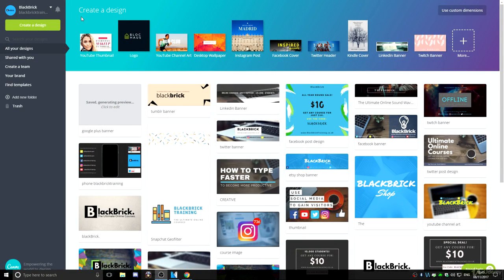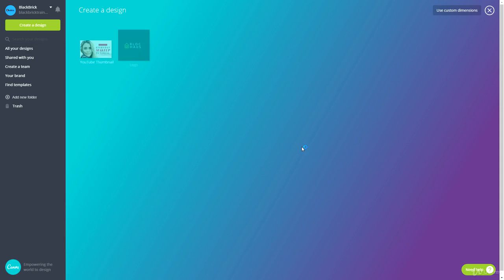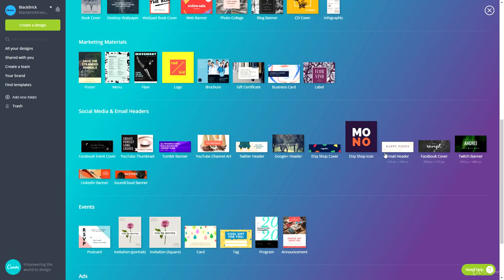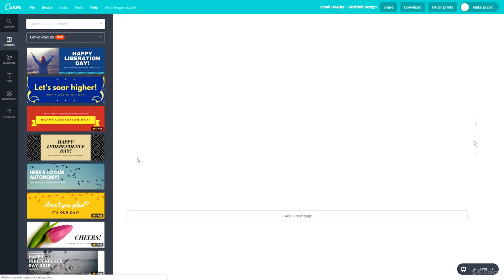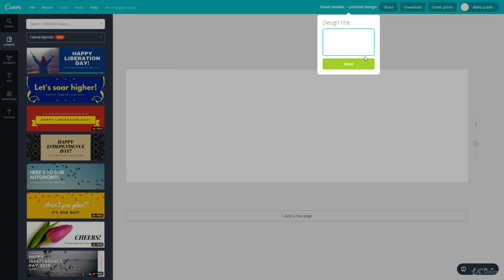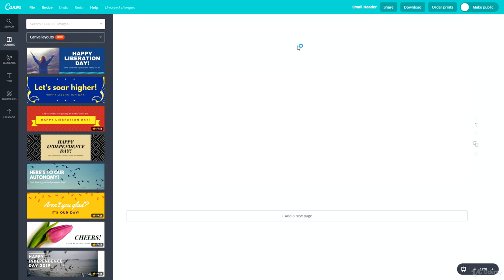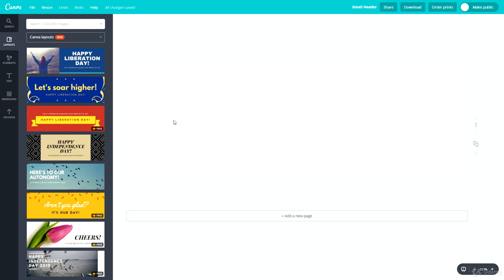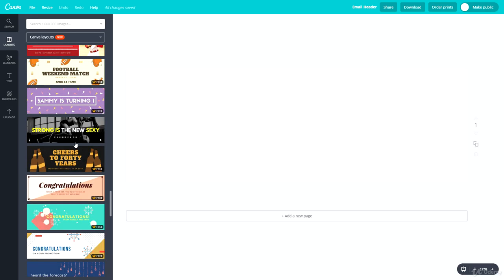17 Email Header Design Project Complete Social Media Graphic Design Course